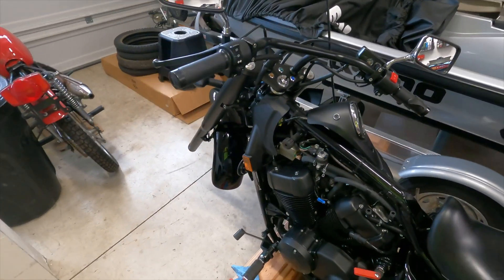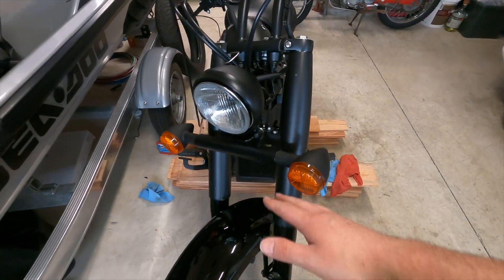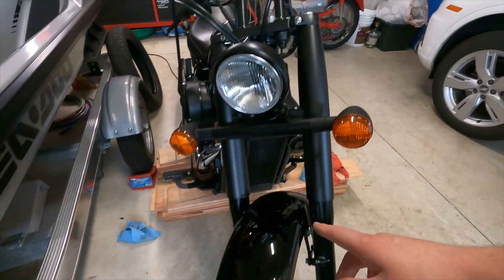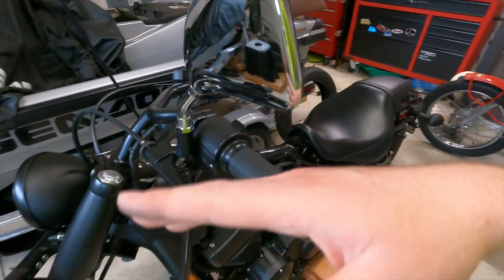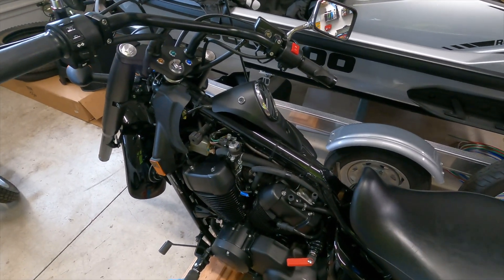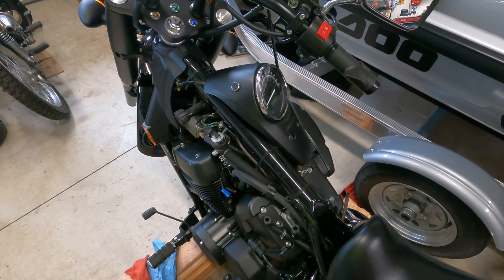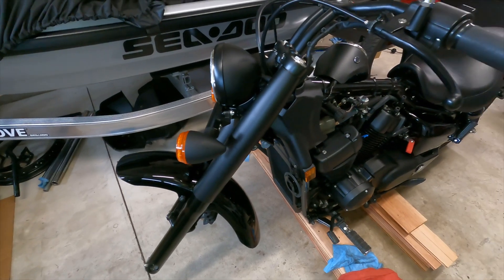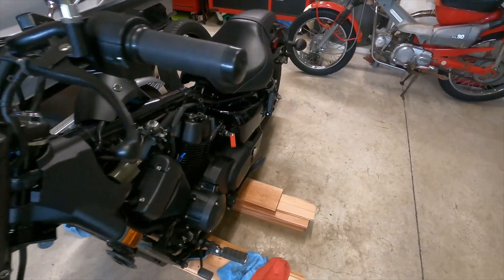Honda Shadow Phantom Finished!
Hi everyone! I Finished the Honda Shadow Phantom!! The ride is absolutely amazing so smooth. I had to replace the inner fork tubes, rim, spokes, true, fender bracket, headlight assembly, handlebars, exhaust, and a Buch of other little things but all new now and clean title still!